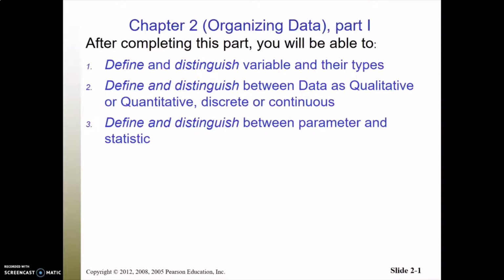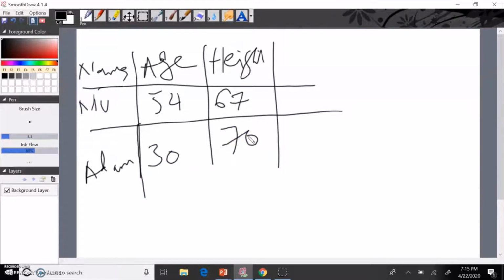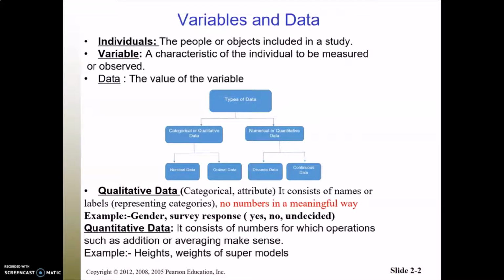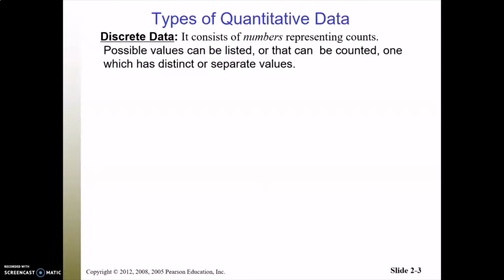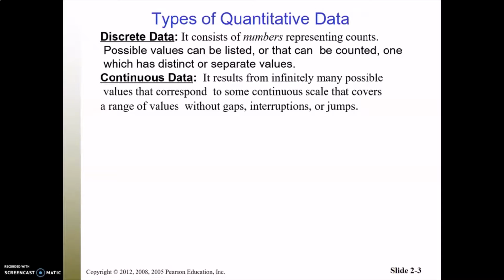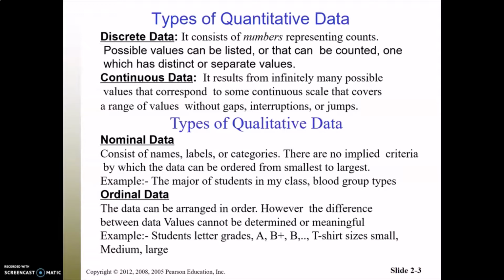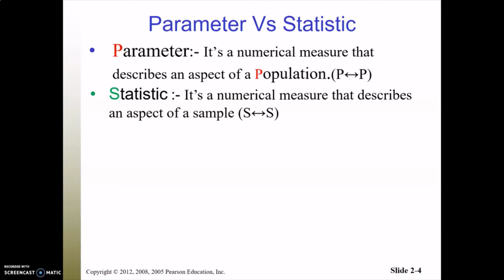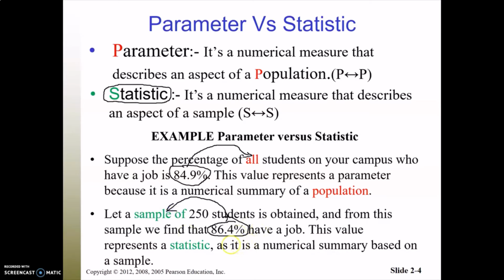Chapter 2 (Part I)--First Video